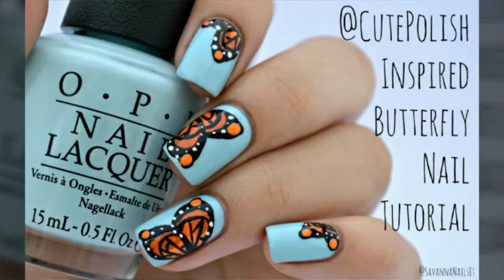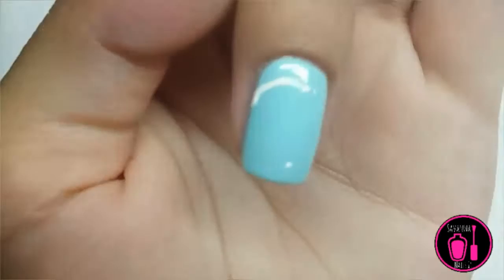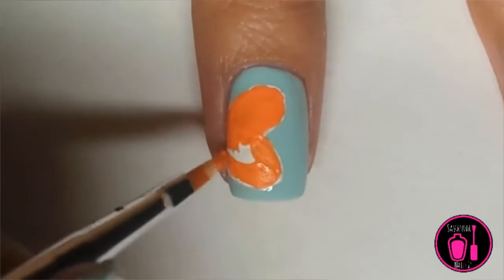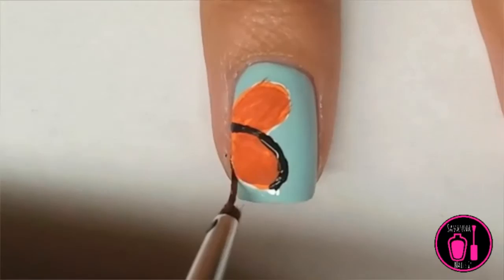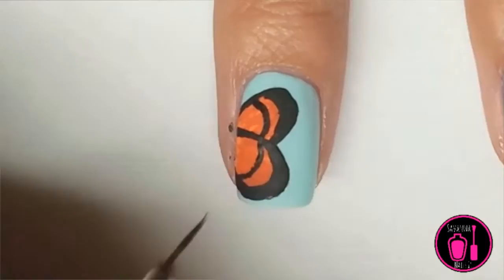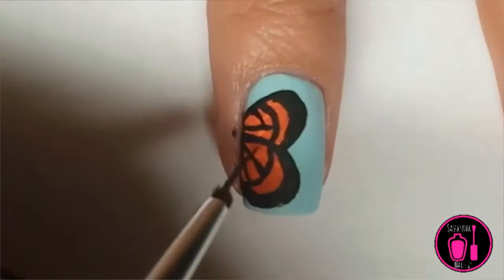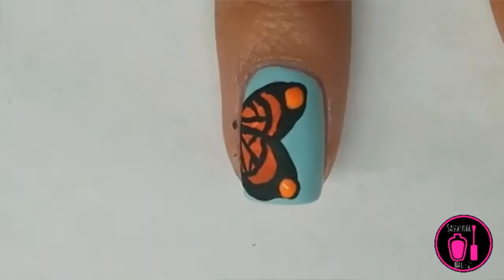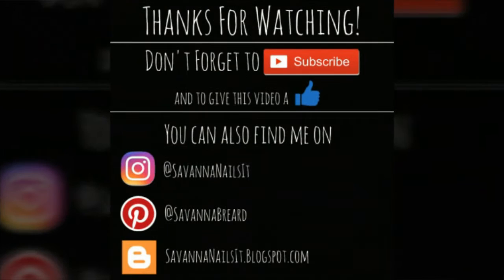Inspired Butterfly Nail Tutorial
Products used:
🔸 OPI "Gelato On My Mind"
🔸 Detailing brushel and a slightly thicker brush
🔸 Light orange, dark orange, white, and black acrylic paint
🔸INM Out the Door Fast Dry Top Coat